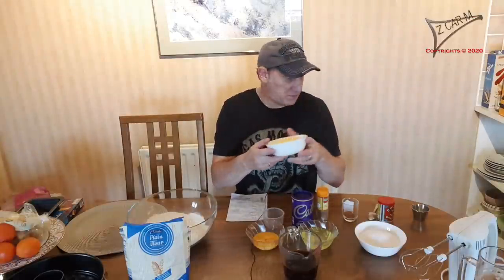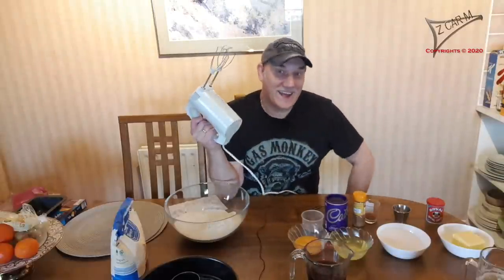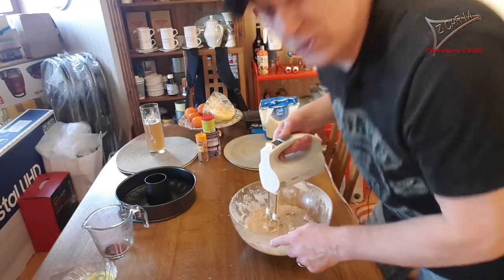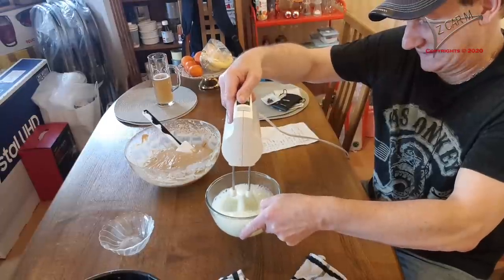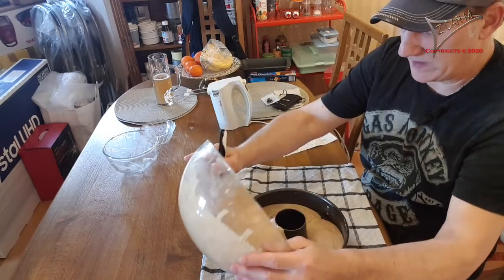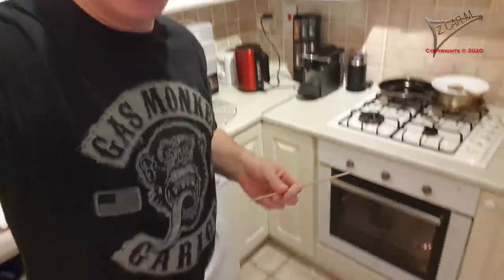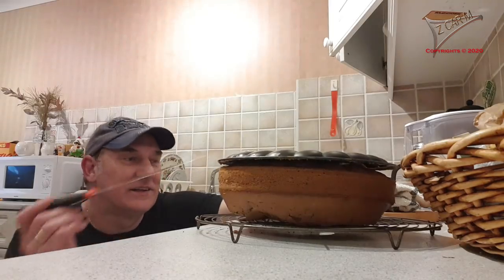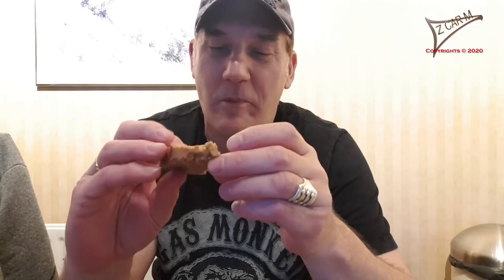Episode #22 - Baking Coffee Cake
Hello everybody,

Accompany us on our trip from Ireland to San Carlos City, Negros Occidental by 2021. There are many more vlogs about organising our journey to come. We love to see ruins or old castles in general. So, whenever we are doing a trip here in Ireland, we definitely will share it with you.

We will upload new material whenever we can and will be filming until will are packing our stuff to move to San Carlos City for good, which hopefully will be November 2021.

★★★ Episode #22. Today, Sept. 29, 2020 my wife was at work and I decided to bake a German style Coffee Cake . This cake is so terrible delicious and fits very well with some cream on the top and together with a cup of coffee ★★★

Here is the recipe:

COFFE CAKE GERMAN STYLE

Ingredients:

- 150 gramm butter (no margarine)
- 250 gramm sugar (white(
- 4 Eggs (separated egg white and egg yog)
- 250 ml strong coffe
- 1 tea spoon of cinnamon
-  7.5 gramm of backing soda
- 500 gramm of flour
- 1 table spoon of chocolate powder

Mix everything to a smoot dough

Produce egg snow using the egg white and lift it underneath the produced dough.

Fatten the cake form with butter and fill in the dough.

Put it into the oven and bake the cake for max 1 hour but keep an eye on it. Dont bake the cake to light brown or not too dark brown.

Under the below link you will fine ALL our episodes

Equipment used:

▶︎ RØDE WS2 Pop Filter/Wind Shield for NT1, NT1-A, NT2-A, Procaster & Podcaster

▶︎ RODE Wireless GO - Compact Wireless Microphone System,WIGO

▶︎ 3-Axis Gimbal Stabilizer for Smartphone - Hohem iPhone Gimbal Stabilizer for iPhone 11 Pro Max/Samsung/Huawei (iSteady Mobile Plus)

▶︎ GoPro HERO8 Black - Waterproof 4K Digital Action Camera with Hypersmooth Stabilisation, Touch Screen and Voice Control - Live HD Streamings

▶︎ Canon EOS 4000D DSLR Camera and EF-S 18-55 mm f/3.5-5.6 III Lens - Black

▶︎ Fotopro Flexible Table Tripod with Ball Joint UFO 2 + Smartphone Accessories Kit (SJ-85) + Action Cam (GA-1) with Packaging

▶︎ Corel Pinnacle Studio 23 Ultimate - Advanced Video Editing and Screen Recording [PC Disc]

▶︎ Mastering Adobe Photoshop Elements 2020: Supercharge your image editing using the latest features and techniques in Photoshop Elements, 2nd Edition

▶︎ Learn Adobe After Effects CC for Visual Effects and Motion Graphics (Adobe Certified Associate (ACA))

★ ★ ★ ★ ★ ★ ★ ★ ★ ★ ★ ★ ★ ★ ★ ★ ★ ★ ★a ★ ★ ★ ★ ★ ★ ★ ★ ★ ★ ★ ★ ★ ★ ★

Thank you,  stay safe and see you in our next episode.

Berny